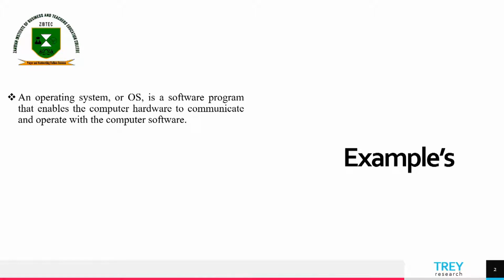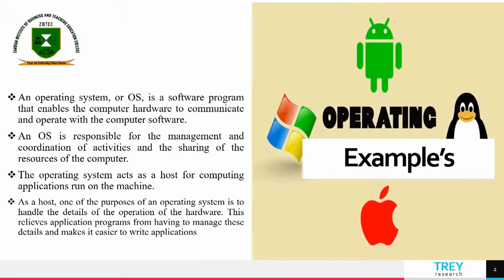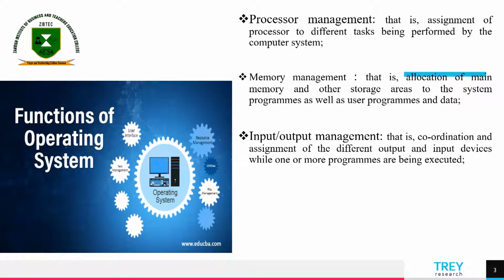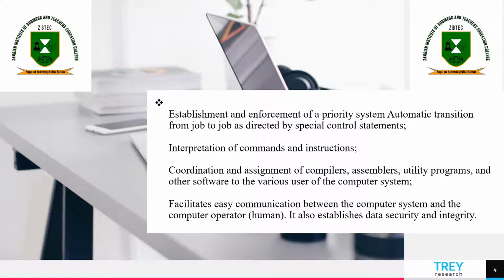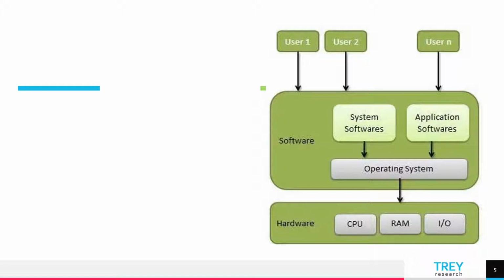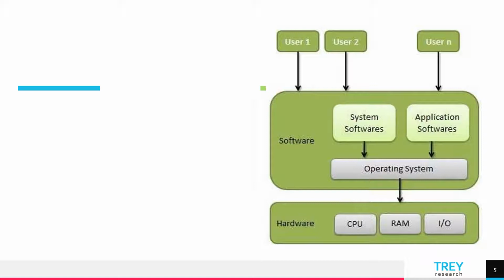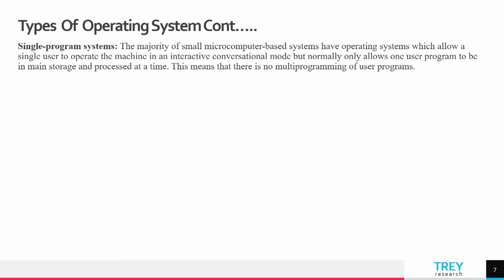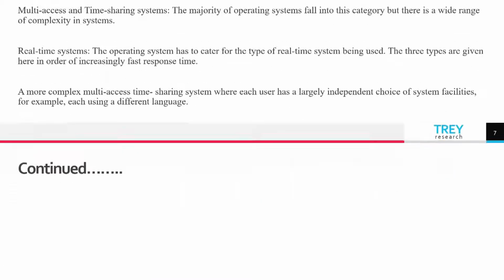Introduction to Operating Systems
welcome to the introduction of Operating System